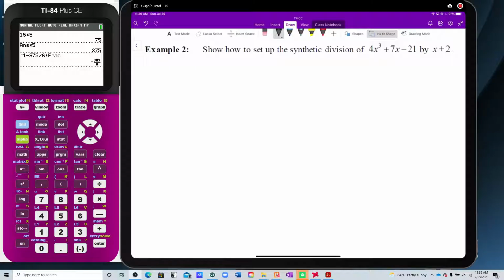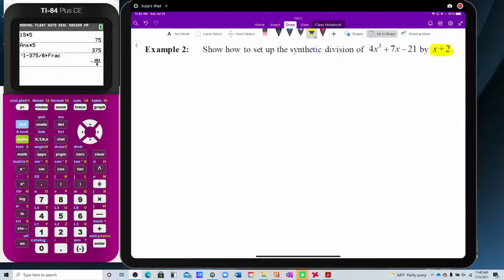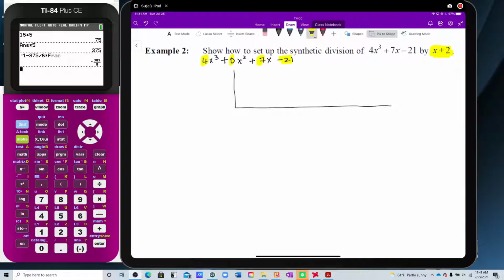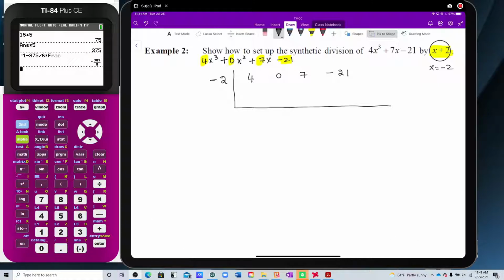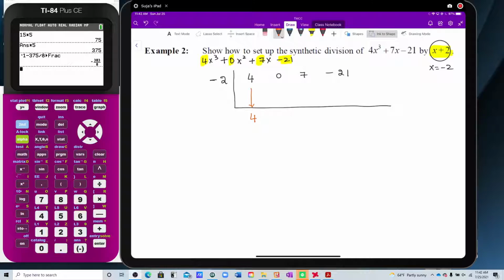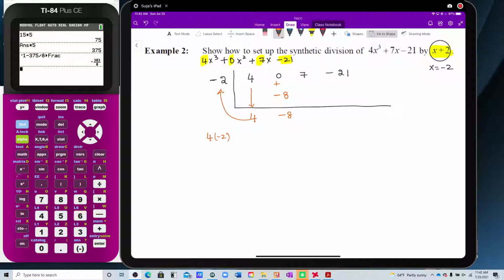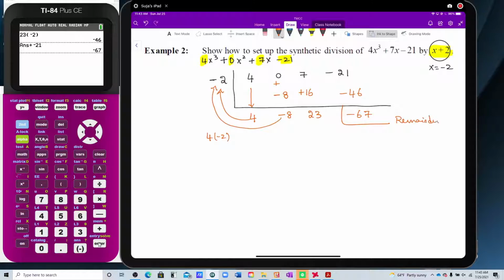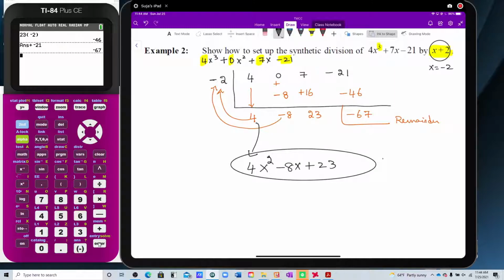Synthetic Division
Setting up Synthetic division